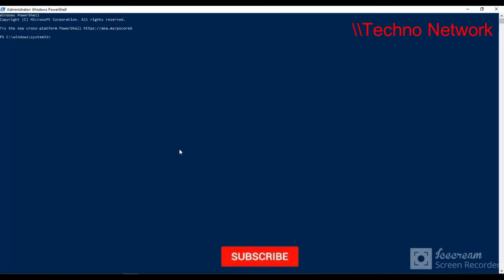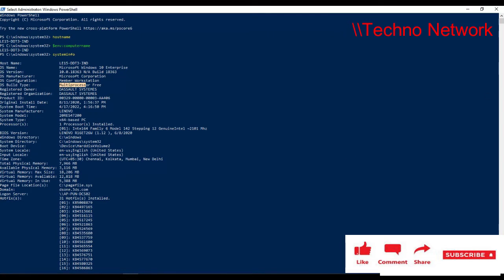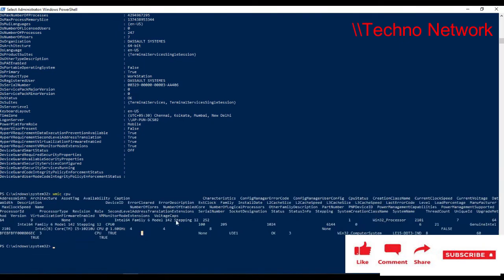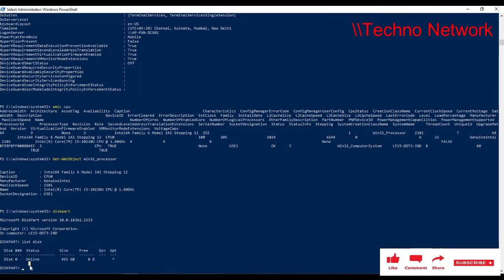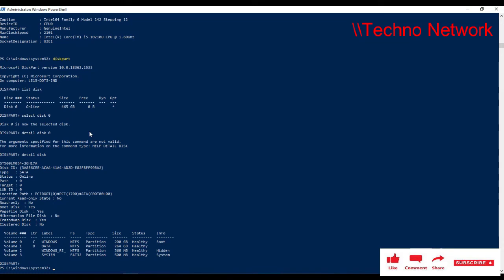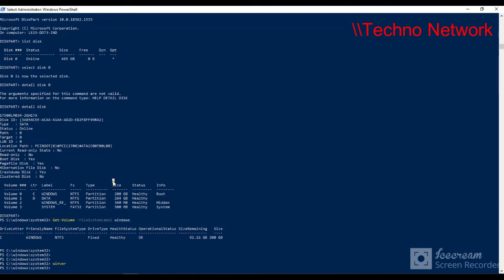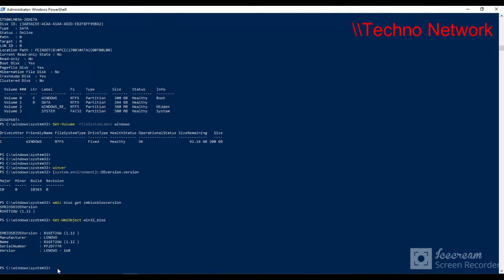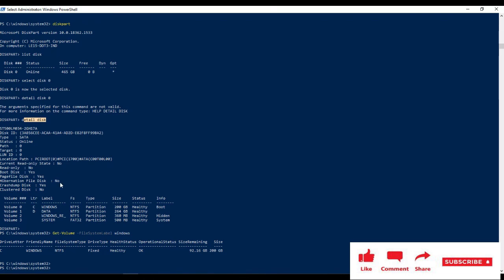PowerShell - Part 2 | System information and Configuration using PowerShell | Techno Network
Hello Techies,
This video is second video in the PowerShell Tutorial series. In this video I explained about how we can check system information and configuration details using PowerShell. I hope you will learn something from this video. Hit like if you learned something from this video.

Chapters:-
0:00 Intro
0:27 How to see hostname using Alias and CMDlets
1:00 How to see system information using Alias and CMDlets
2:34 How to get the CPU details using Alias and CMDlets
3:44 How to get the Hard details.
6:15 How to get the Operating system details.
7:20 How to get the BIOS details
8:21 Difference between Alias and CMDlets.